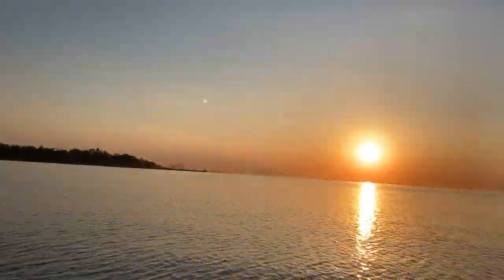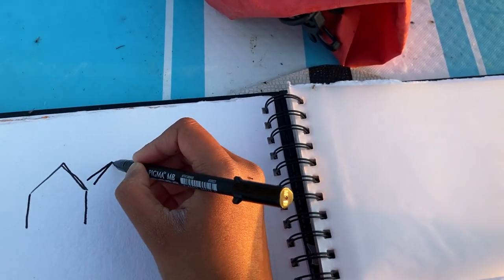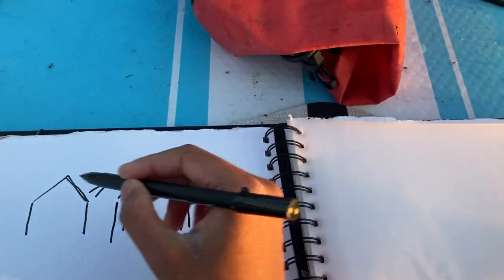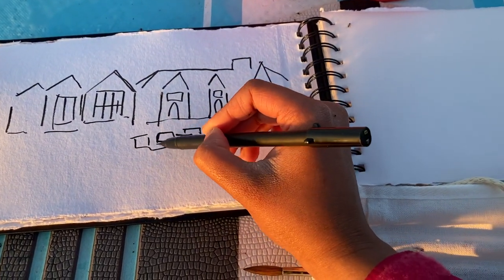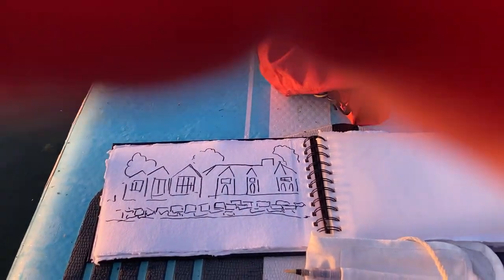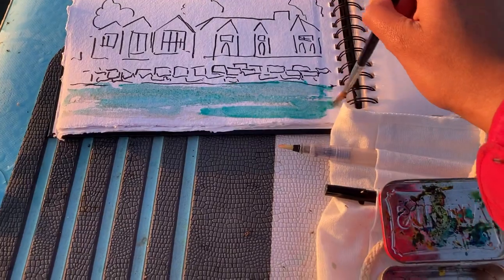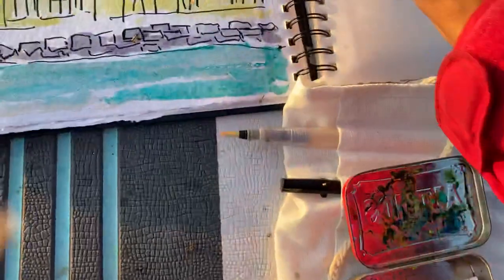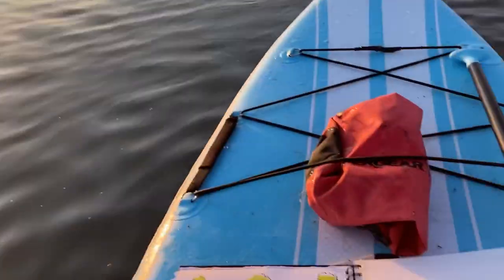Drawing houses by a lake while on a paddle board